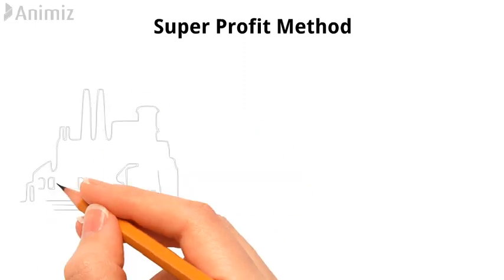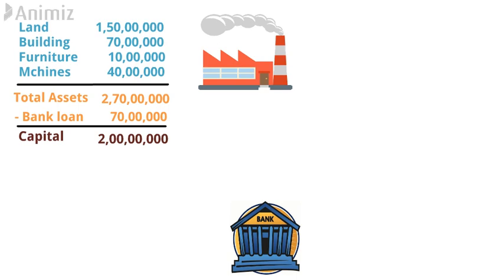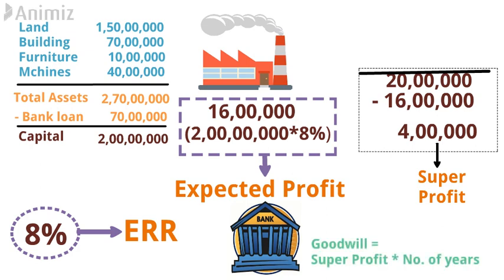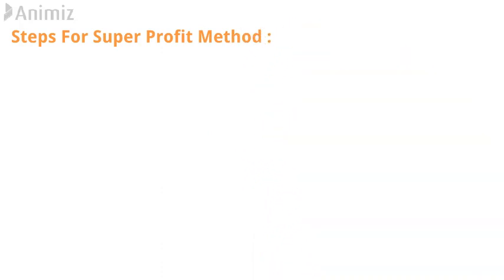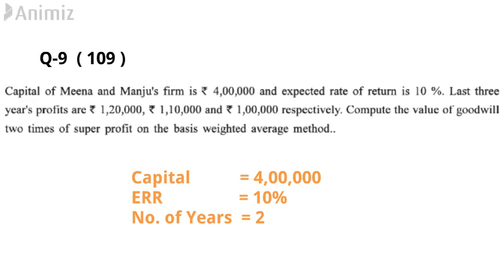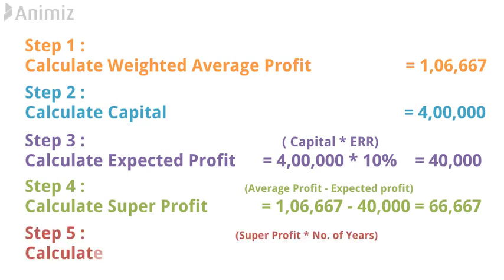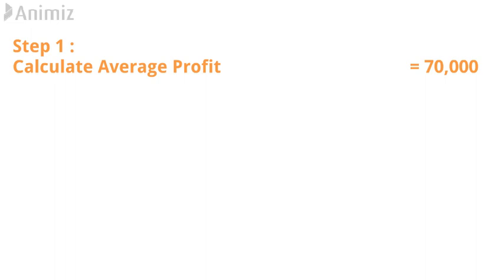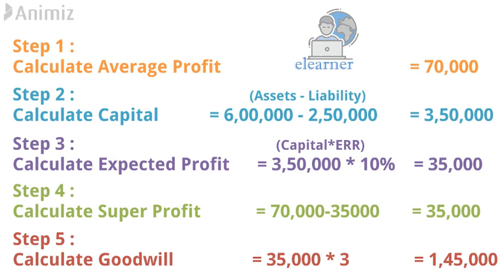Part 3/4 Super Profit Method : Ch. 3Goodwill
Super Profit Method